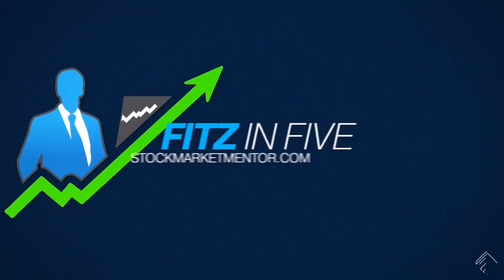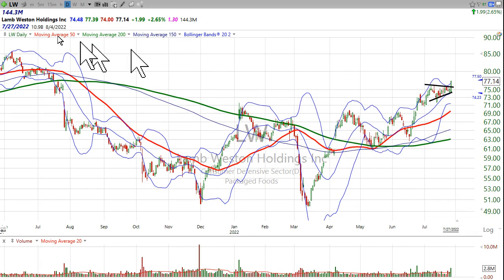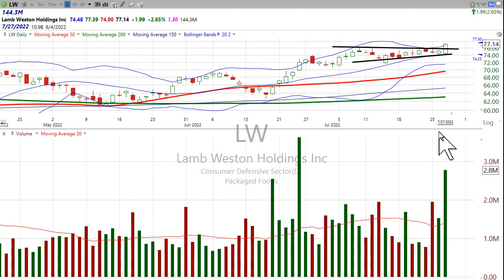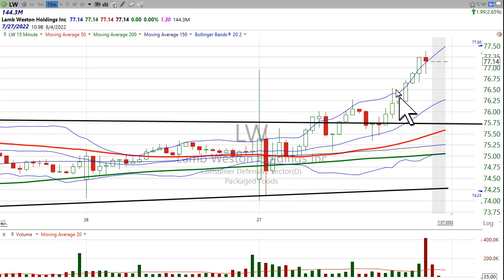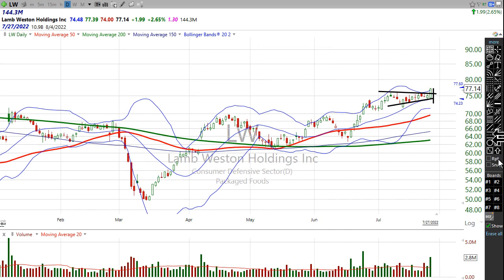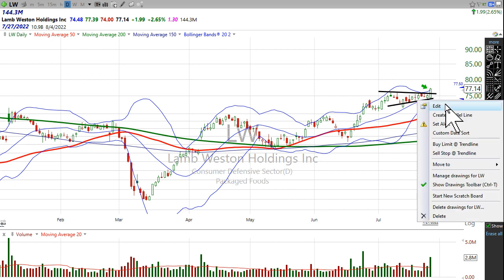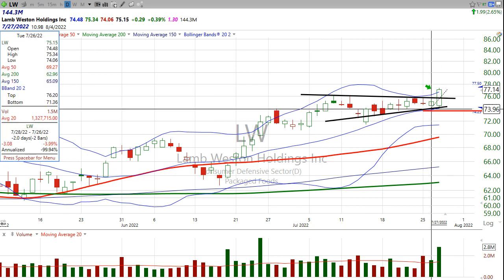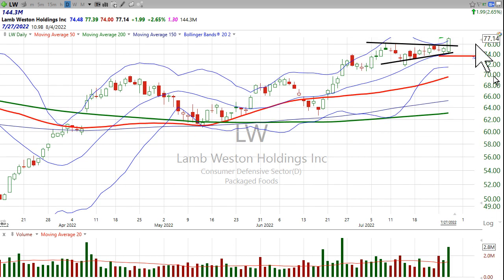Lamb Weston ($LW) -- Lion or Lamb?